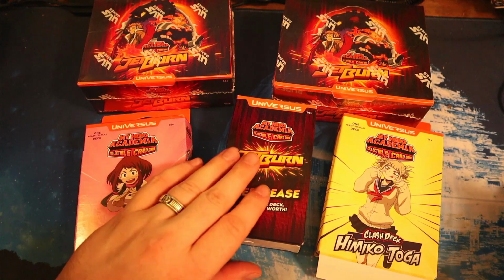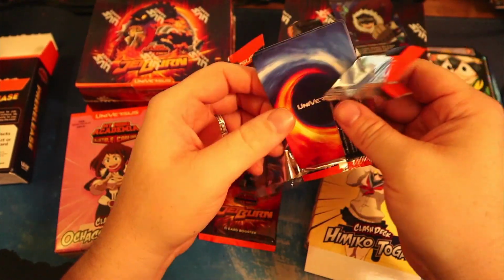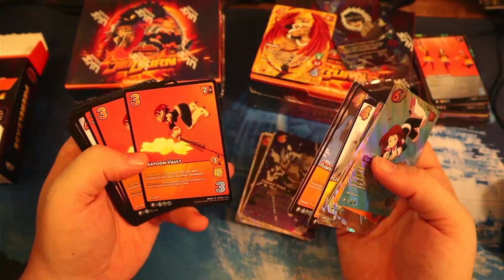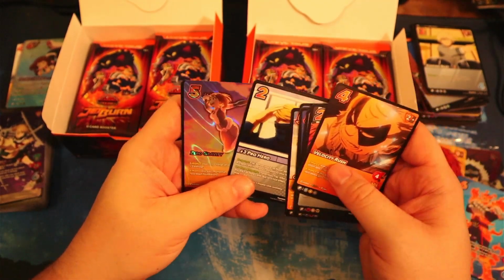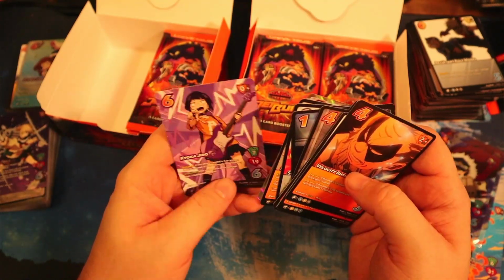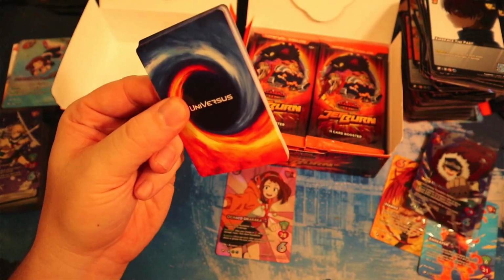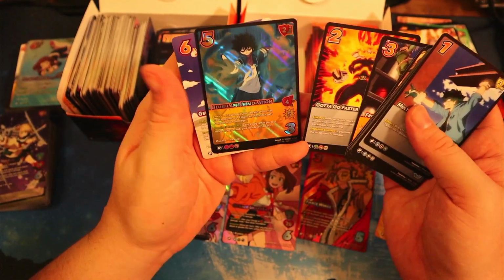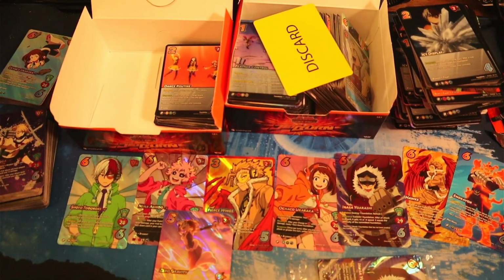My Hero Acadamia Jet Burn and New Clash Decks UniVersus Box Opening